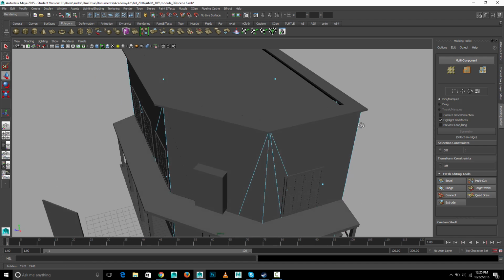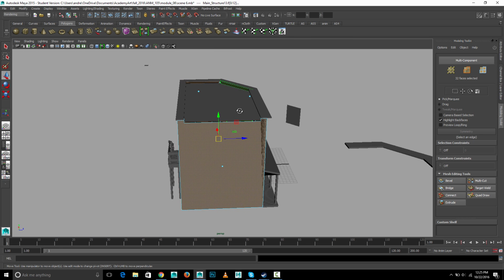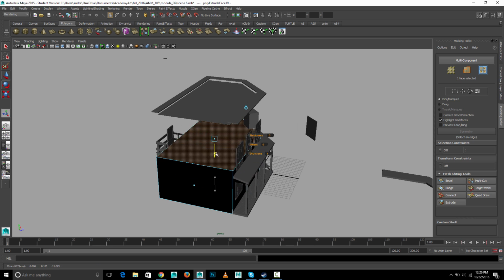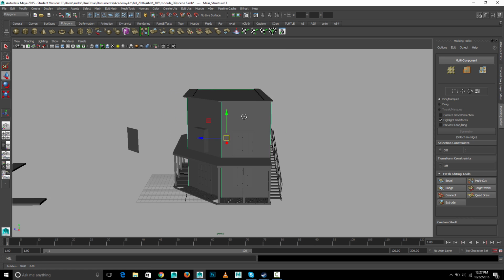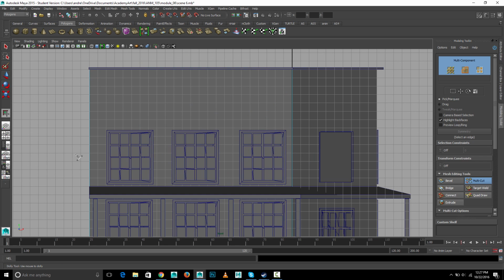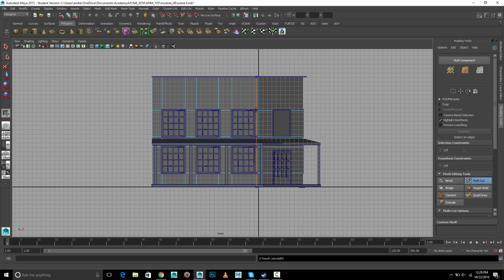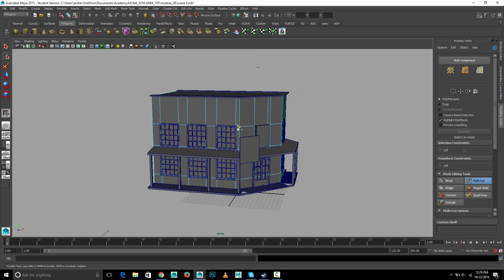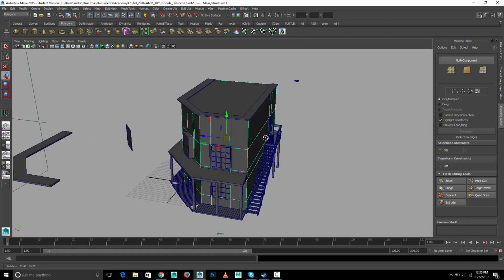multicut instead of boolean